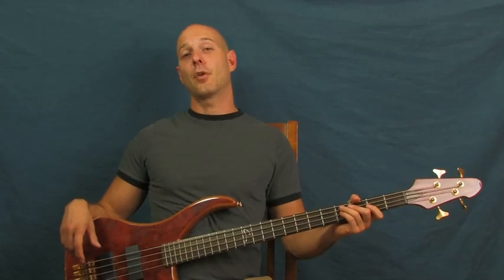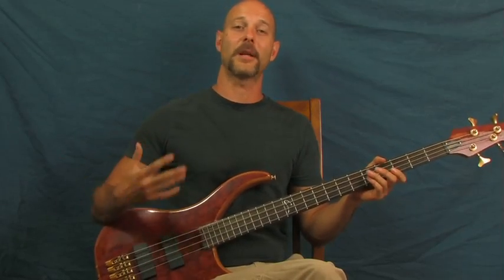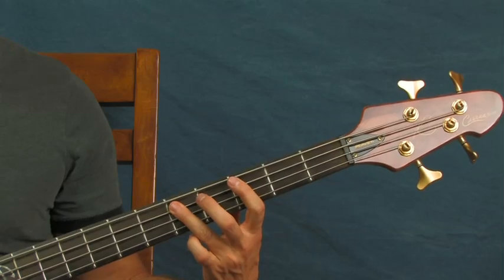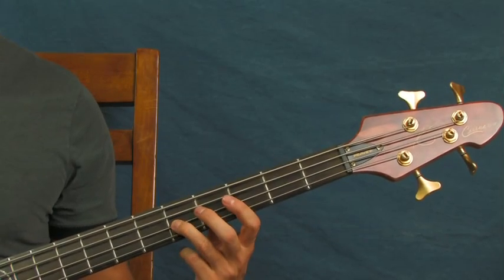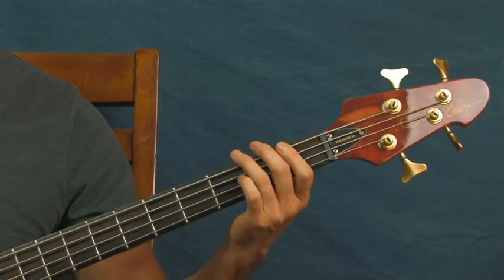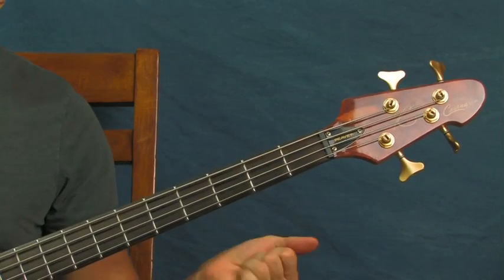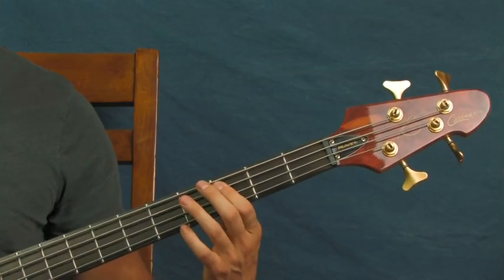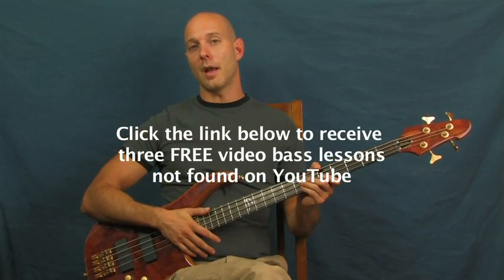easy bass guitar lesson walking on the moon the police sting